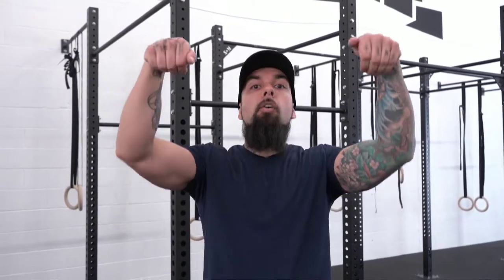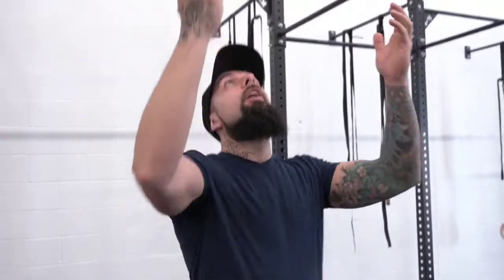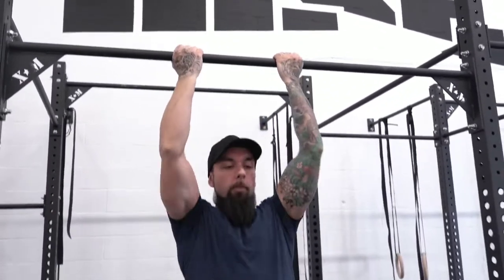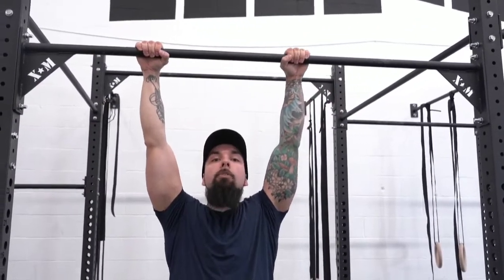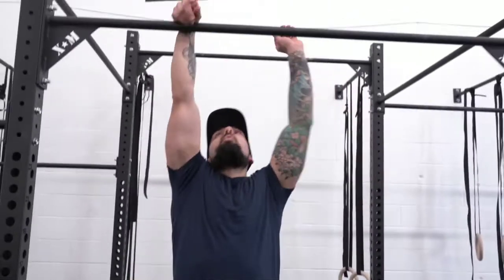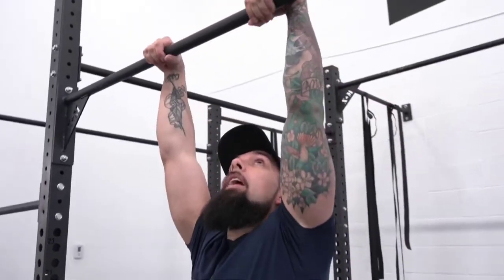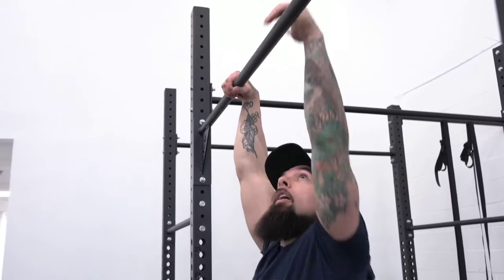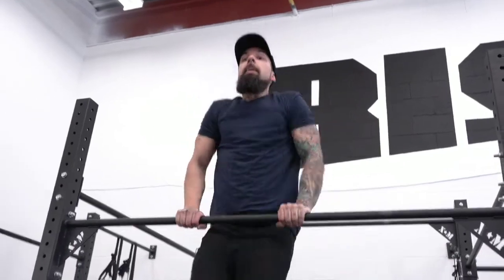4 TYPES OF CALISTHENICS GRIPS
Hey everyone!

In this video we highlight and discuss 4 different grip types in Calisthenics. More exist! These are just 4 of the most common ones I teach alot and find most forms of fitness use.

Also remember to follow myself and the Project Rise Team on Instagram for daily updates and activities.